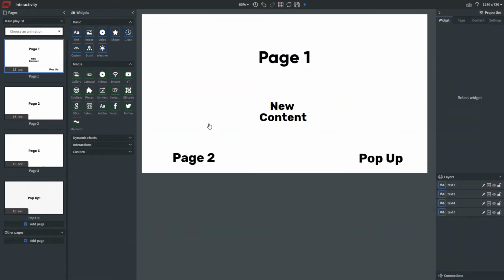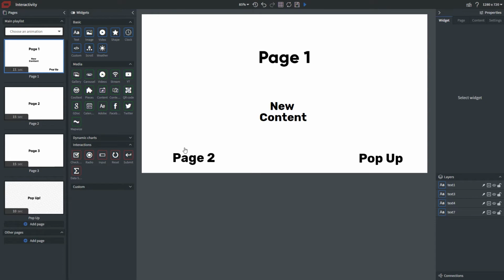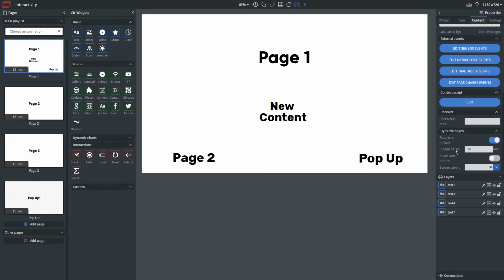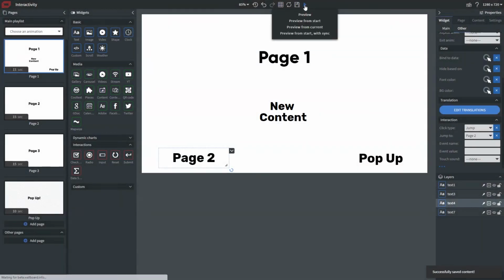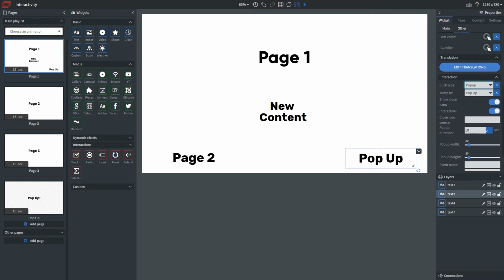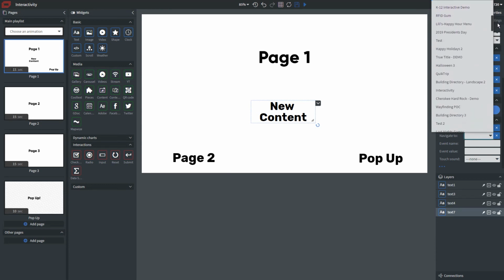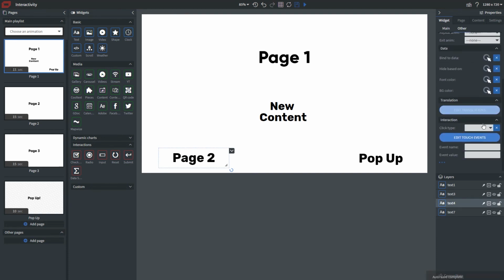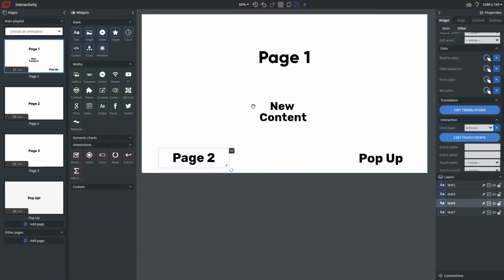Widget Interactivity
0:00 Introduction
0:47 Disabling Auto Next Page
1:42 Non-Interactivity Page Return
2:21 Jump
3:24 Pop-Up
4:35 Navigate
5:41 Actions